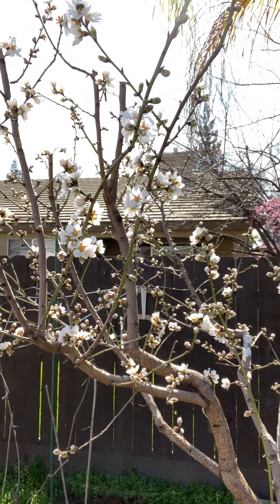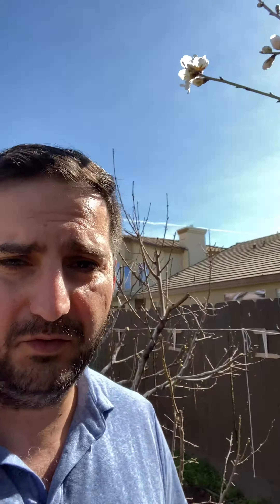Spring is HERE!!! (2020)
Spring is early this year, 2020, giving a few tips in the video.

1. Liquid Kelp Organic Fertilizer
2. Alaska Fish Emulsion Fertilizer
3. Felco F-8 Classic Pruners
4. Pruner Sharpening Tool
5. Garden Kneeler & Seat w/ 2 Bonus Tool Pouches

1. Iphone 11
2. Cavna Photo Editor
3. Adobe Premiere Pro CC
4. Stand Light Kit
5. Headset w/microphone